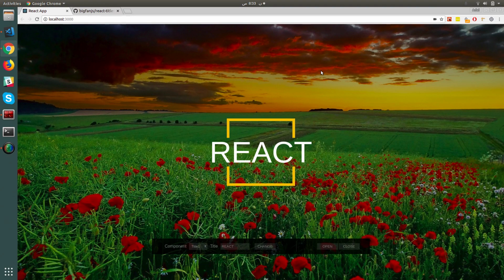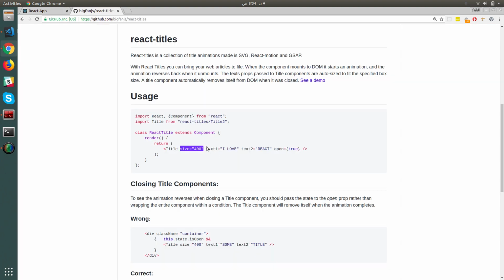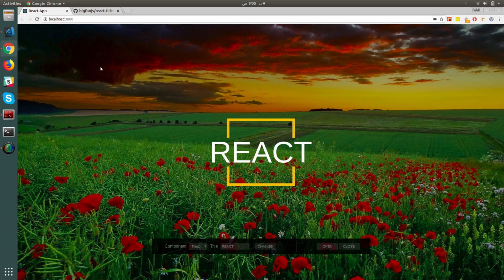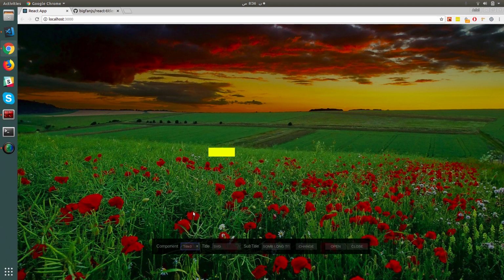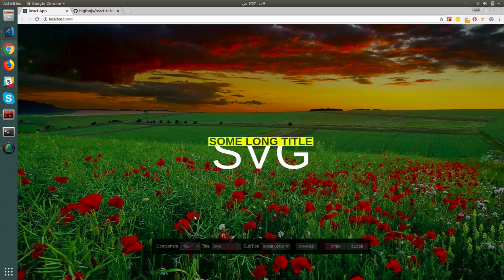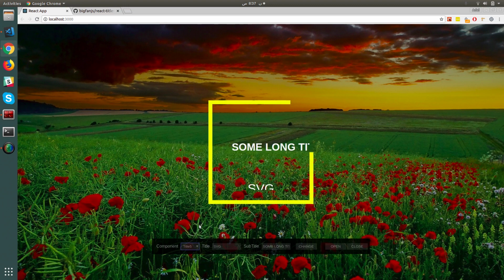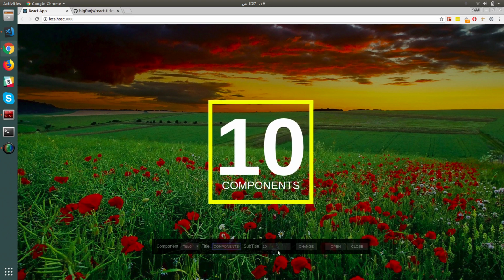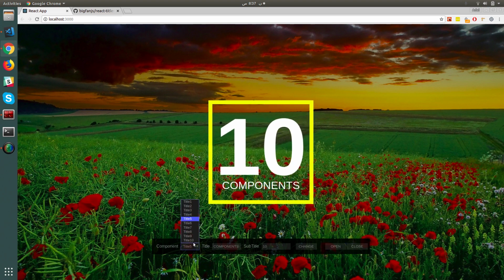react-titles screen cast